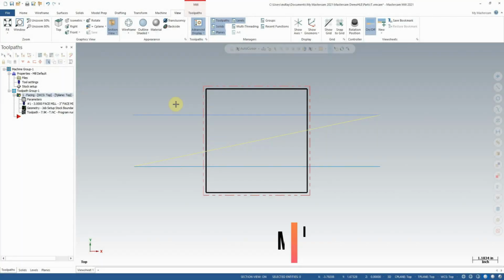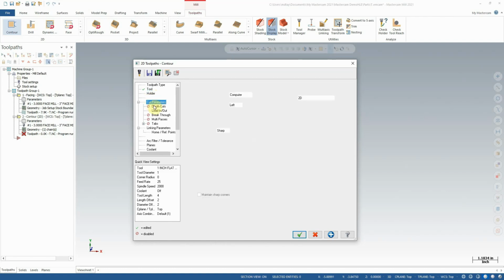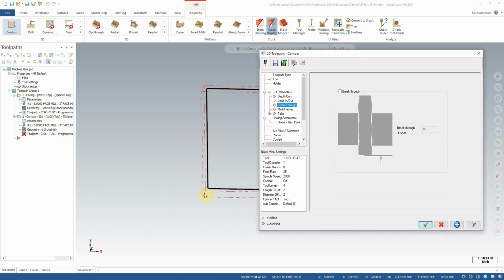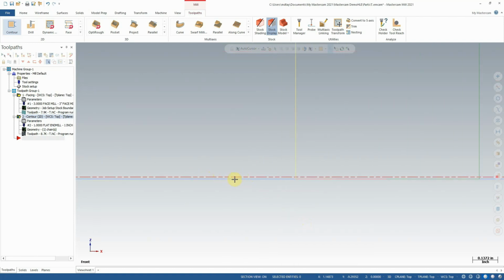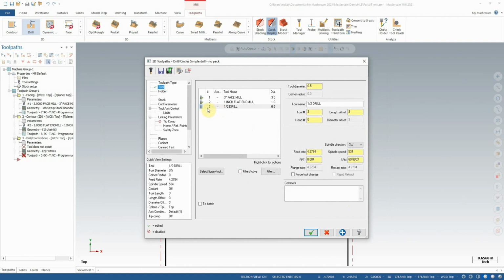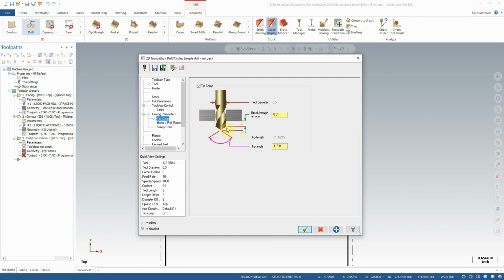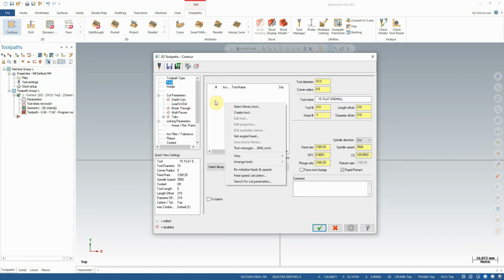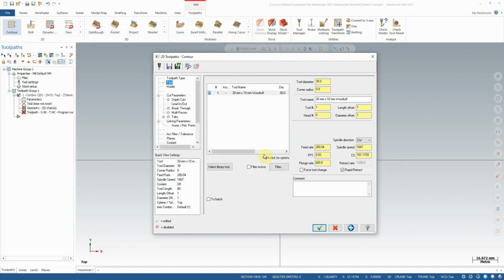Mastercam for Beginners Part 6 Contouring and Drilling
Mastercam is one of the leading CAM software packages for programming CNC machines. In today's video you will learn the basic structure of developing a contouring cycle and a drilling toolpath for CNC Milling.